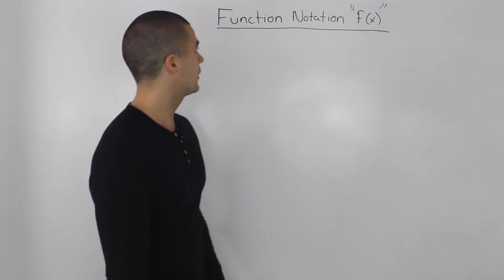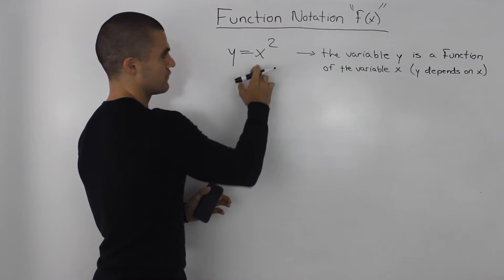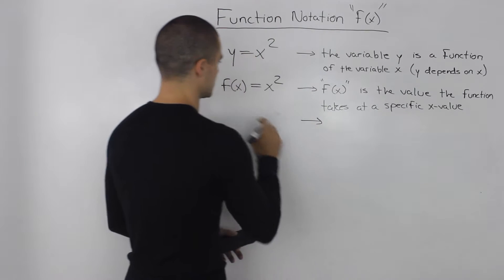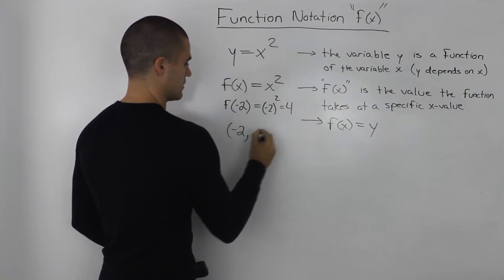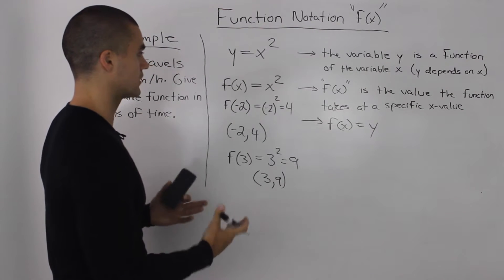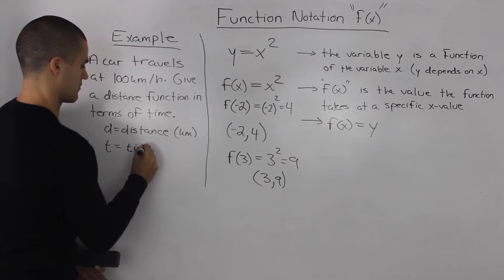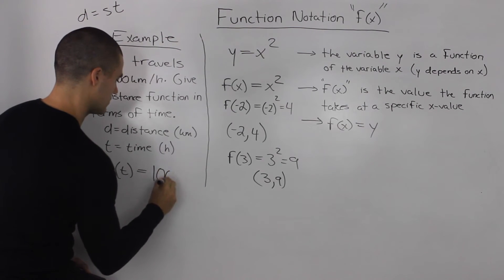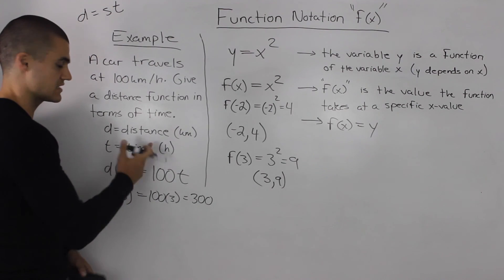MCR3U - function notation overview